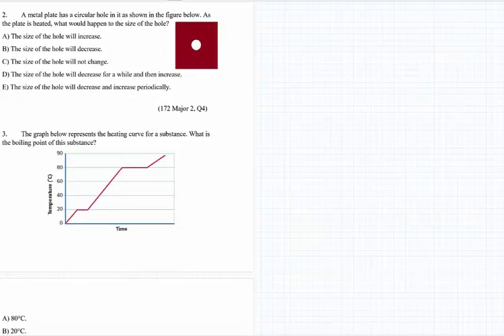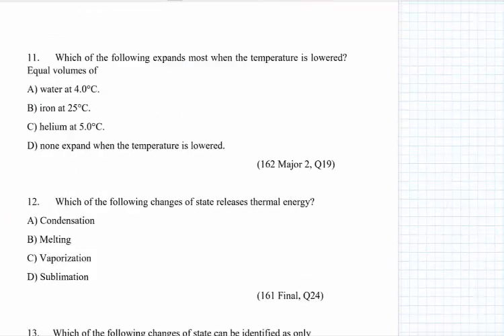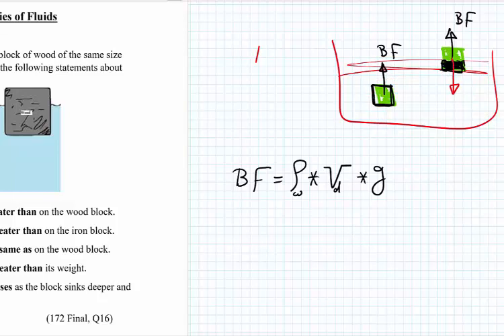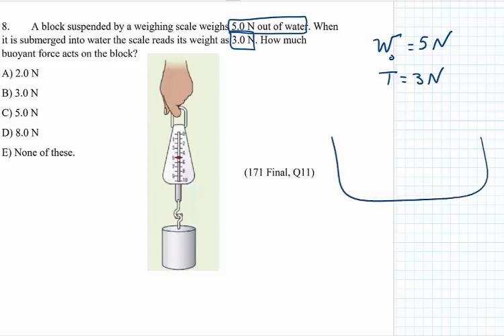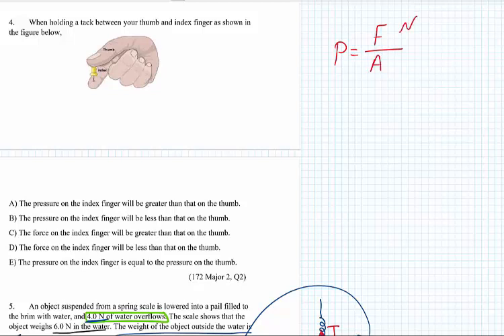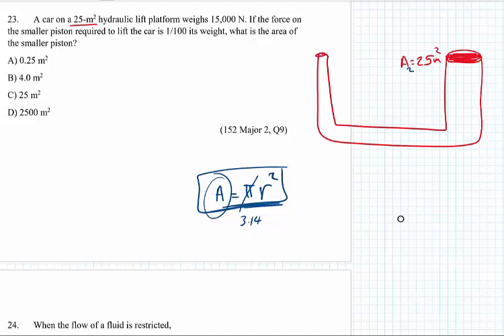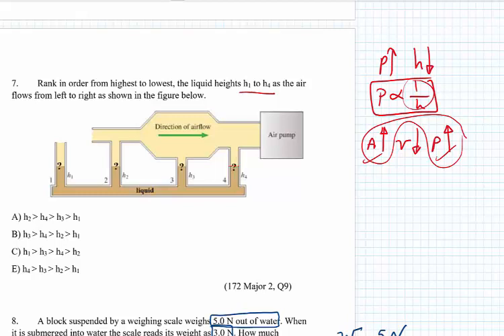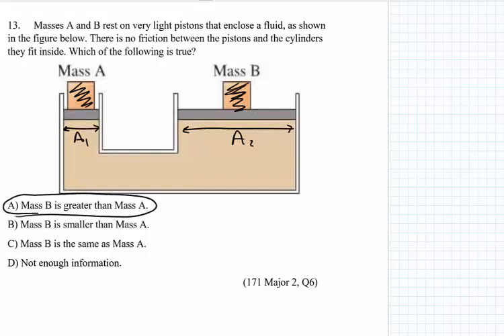14.1 pyp kfupm